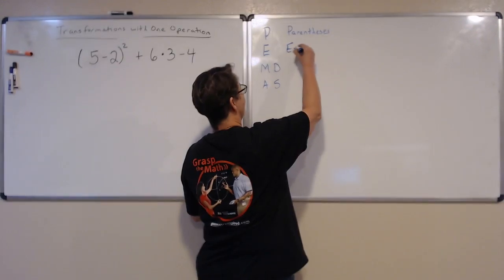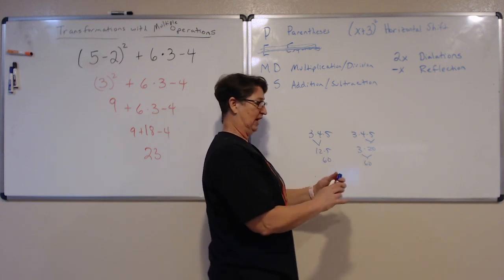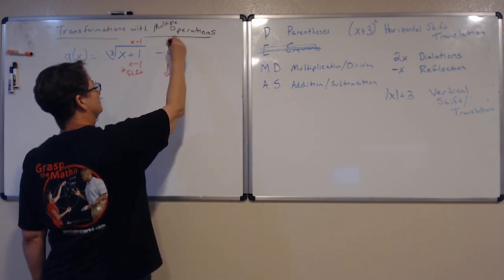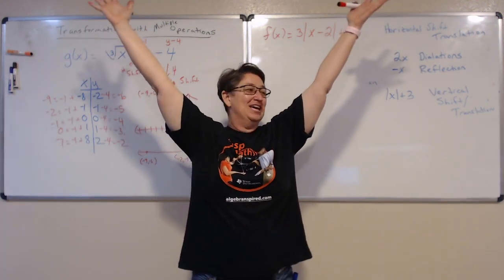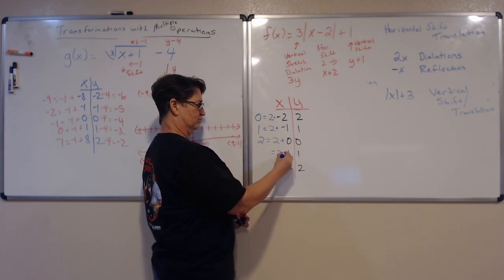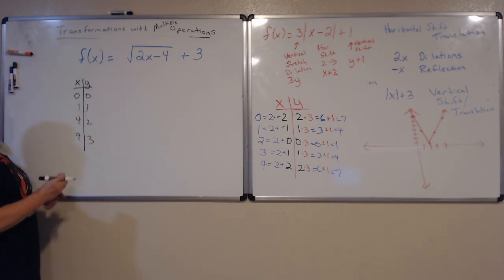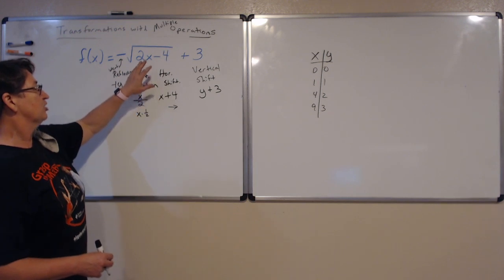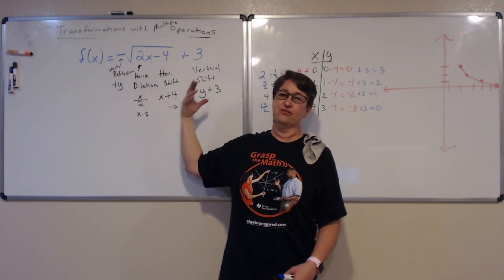Transformations with Multiple Operations Live Stream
Graphing functions with multiple transformations